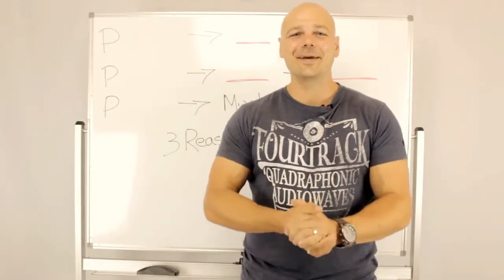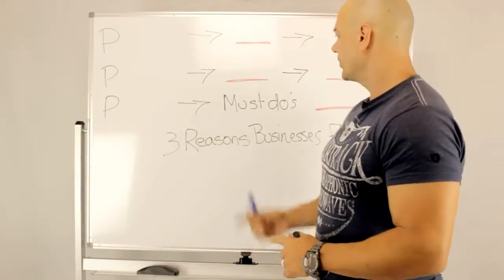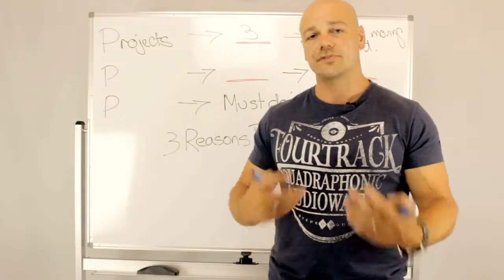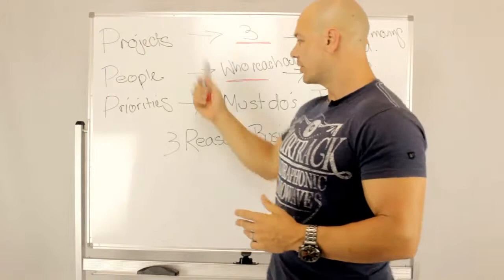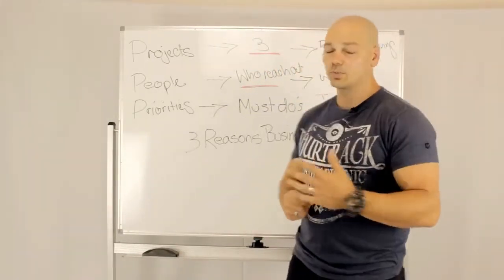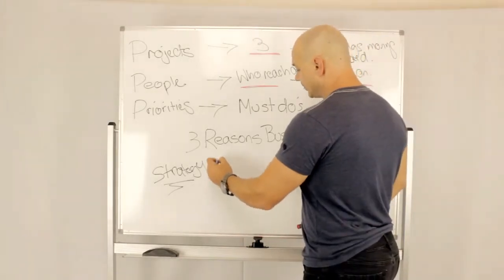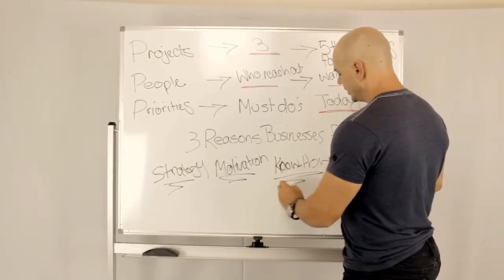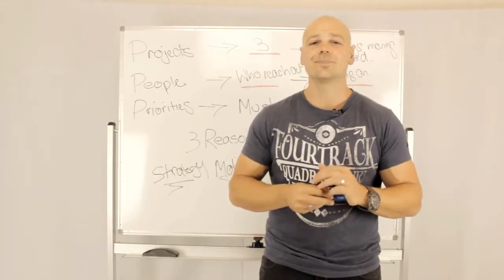Why Most Business Plans Fail | FREE TRAINING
Why Most Business Plans Fail..."And Why This One Works, Every Time"

I've created a video tutorial on what I take my clients through to help them get more clear on their business goals AND how to get the most out of them, consistently and without overwhelm, enjoy :)

ps. If you're looking to ramp up your business using social media strategies, you might want to book in a strategy session with me. the links below, its free